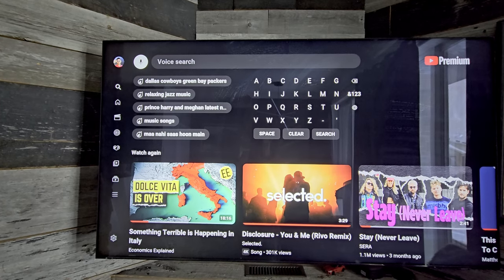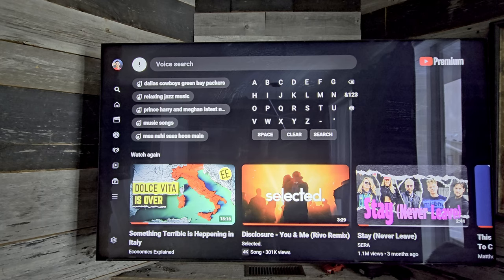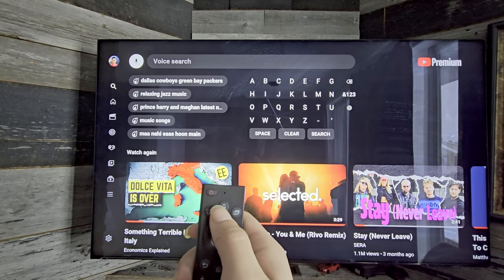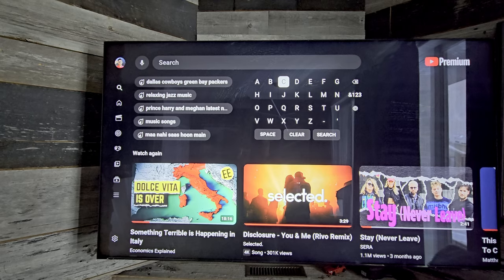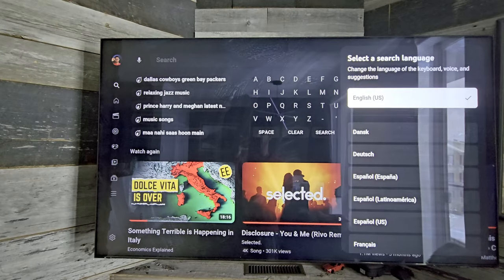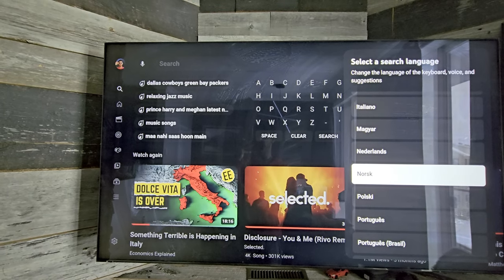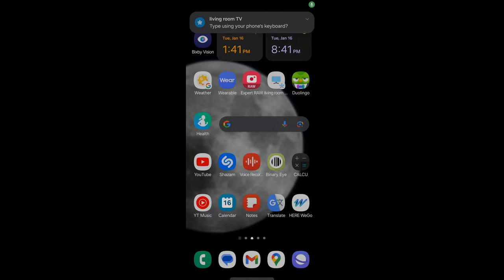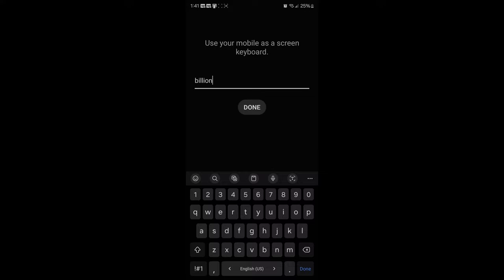why youtube's TV app's keyboard sucks